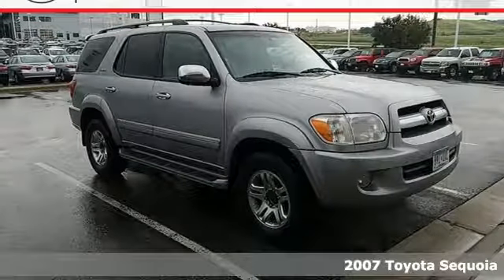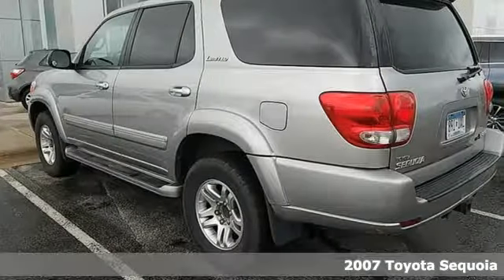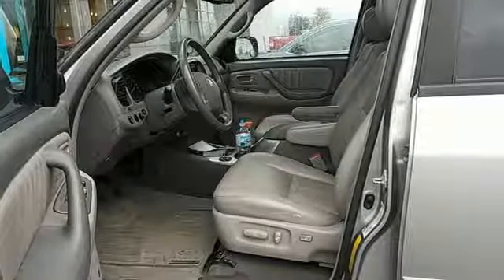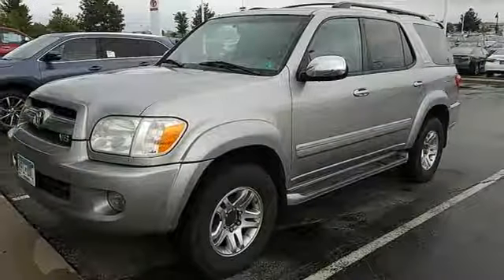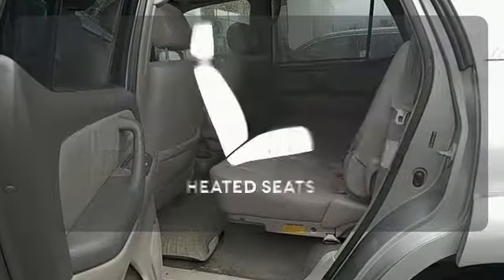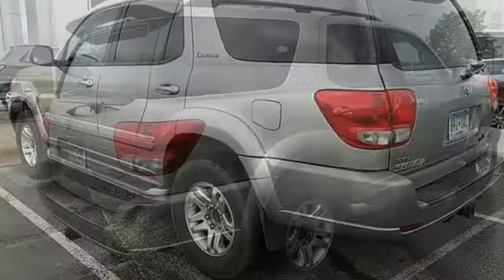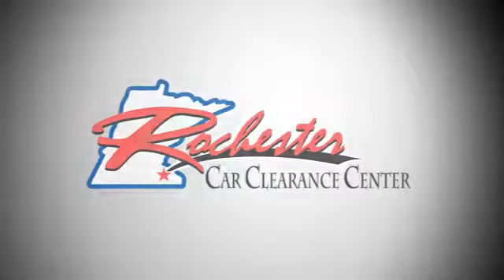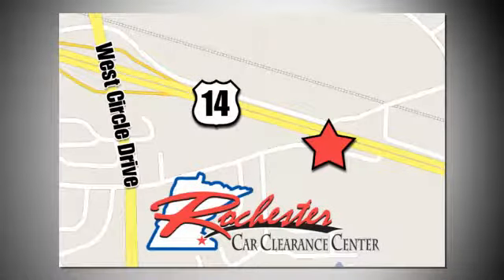2007 Toyota Sequoia Rochester Winona, MN SA47548 - SOLD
Year: 2007
Make: Toyota
Model: Sequoia
Trim: Limited
Engine: 4.7L V8 SMPI DOHC
Transmission: 5-Speed Automatic with Overdrive
Color: Silver
Interior: Limited
Mileage: 204017
Stock #: SA47548
VIN: 5TDBT48AX7S280876
Recent Arrival! Sequoia Limited Silver Sky Metallic 4WD Priced below KBB Fair Purchase Price! Clean CARFAX. Local Trade, 4WD, 3RD Row Seat, Heated Seats, Leather Seats, Sunroof/Moonroof, Tow Package, Trailer Hitch, Cruise Control, Alloy wheels, Front dual zone A/C, Power driver seat, Steering wheel mounted audio controls.brbrbrStop by, call, or email us today at Rochester Toyota. We look forward to earning your business.

Tune-Ups
Transmission Service
Brake Service
Performance Parts
Factory Wheels

Address:
2980 HWY 14